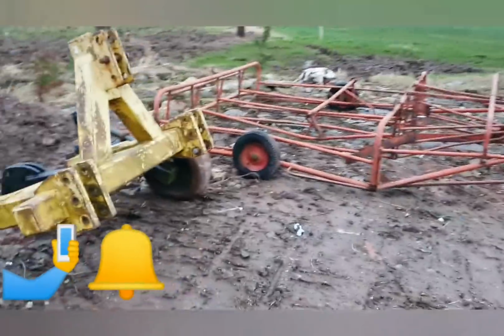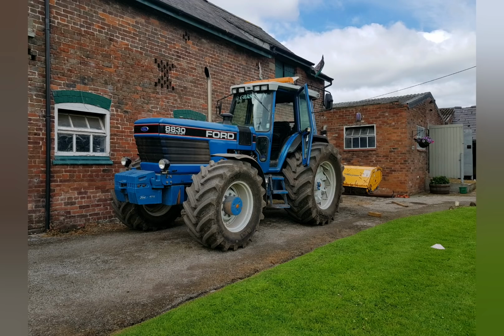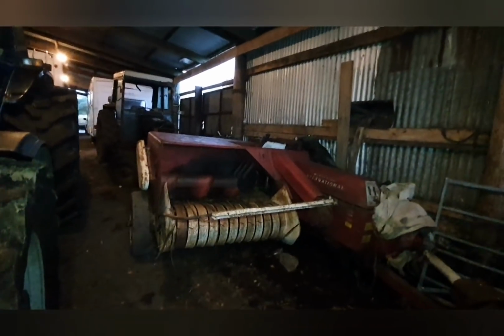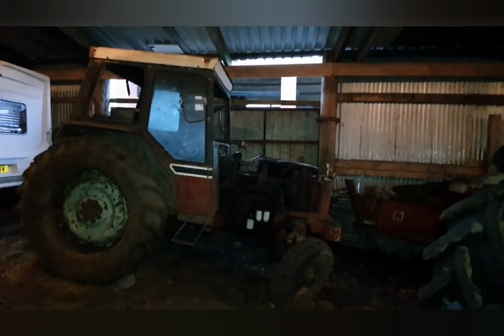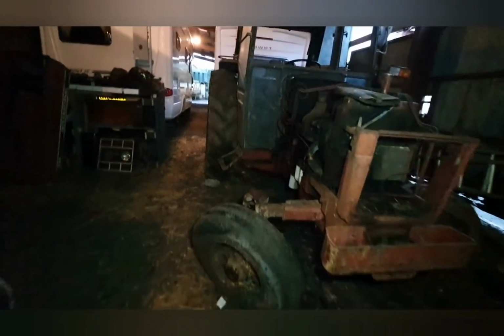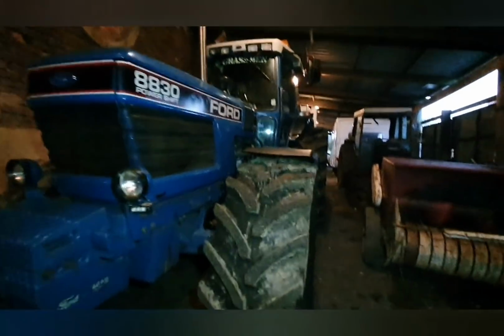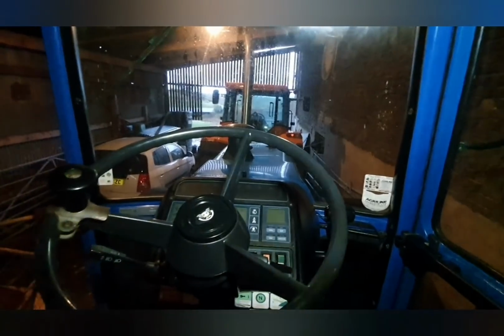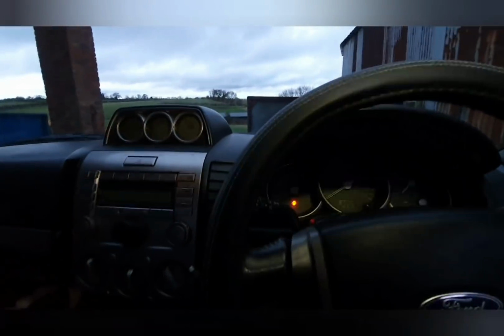MACHINARY TOUR (MY GEAR)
As requested here a tour around my gear